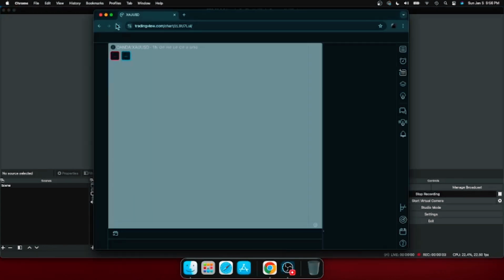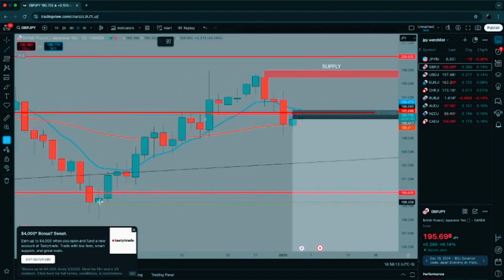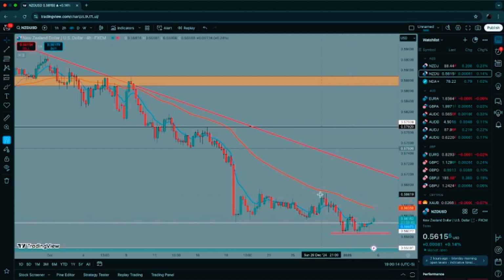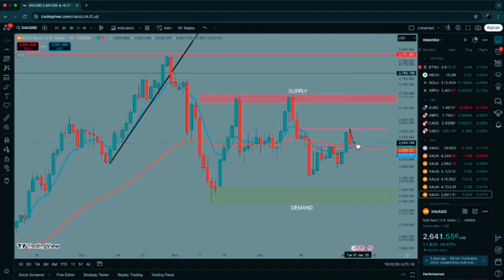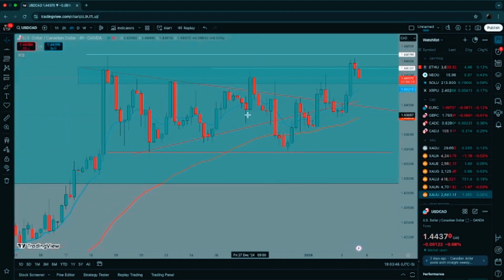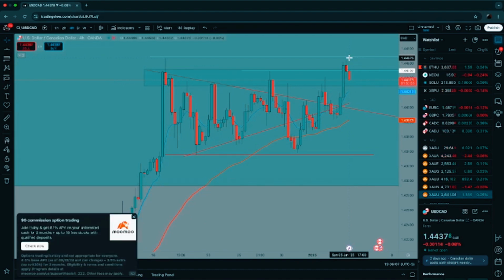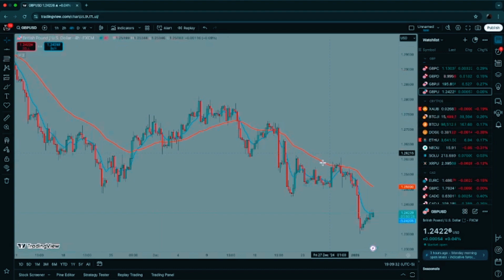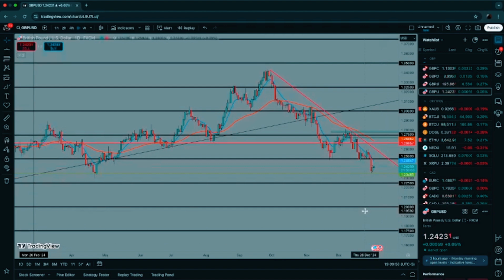Day 7: $1 To $1000 | GJ GU NU Gold | Forex